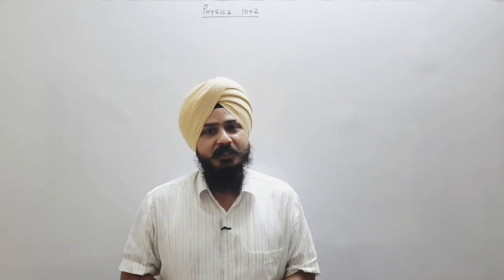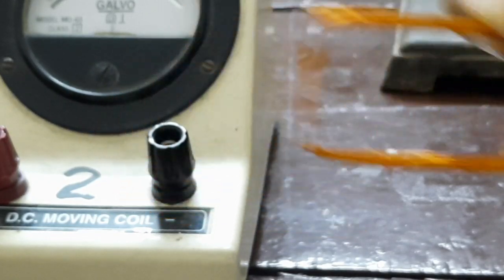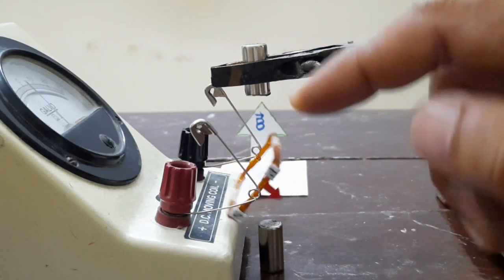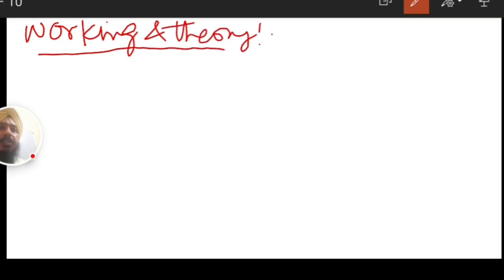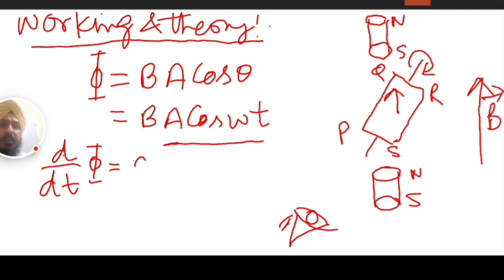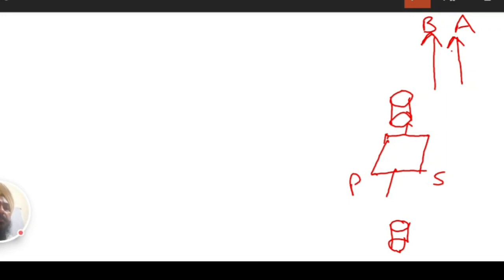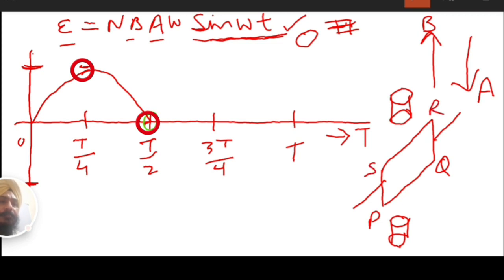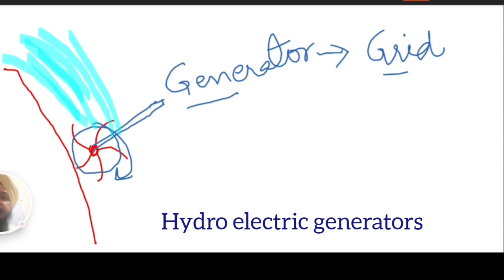AC Generator ll 12th physics ll Ch. 6 ll NCERT ll cbse ll pseb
Practical demonstration of ac Generators,
Theory and graphical variation of emf ,
Phase changes of emf,